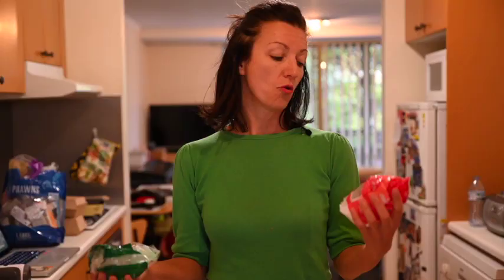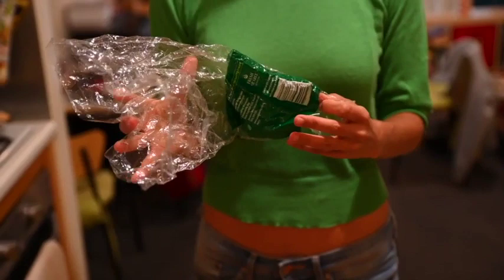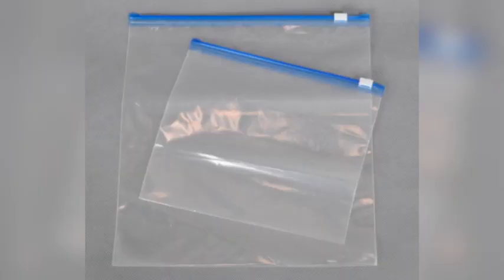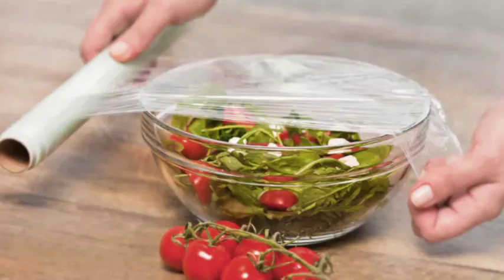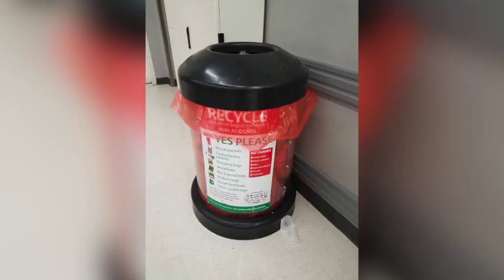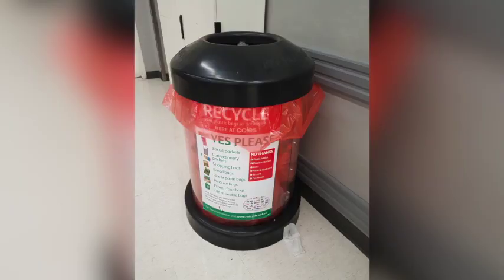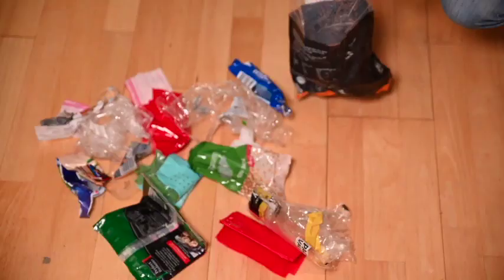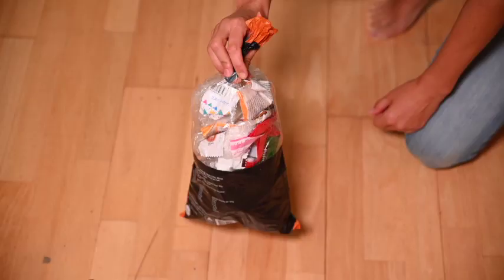Soft Plastic Recycling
Find out what soft plastic is and what can and cannot be recycled as soft plastic.

Video production:

Director of Photography: Skylarr Stream @skylarrstream
Editor: Kristina Savic @krisbeats.avi
Assistant Producer: Steve Clisby @steveclisby
Lighting: Marko Savic

Produced and written by Waste Conscious